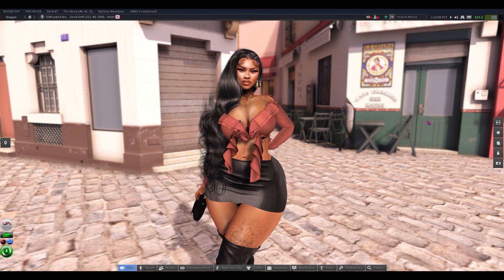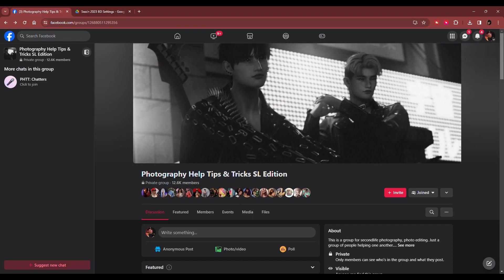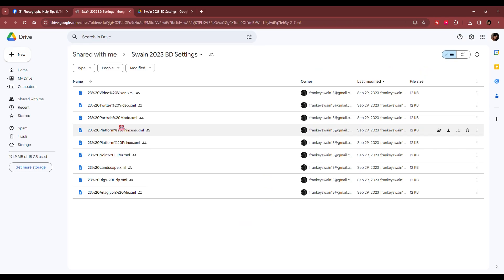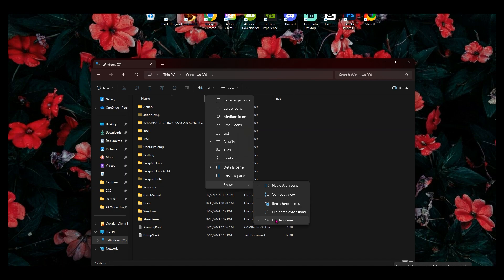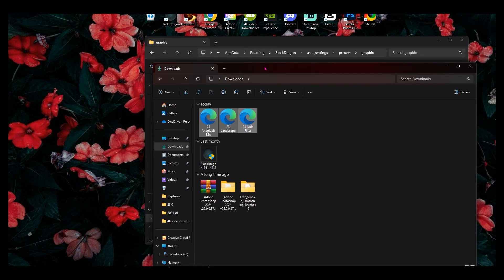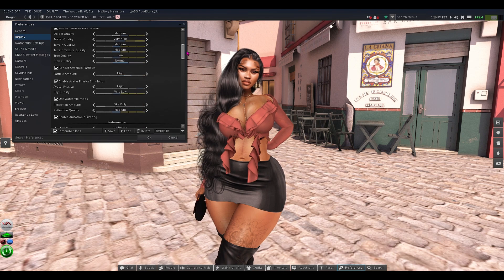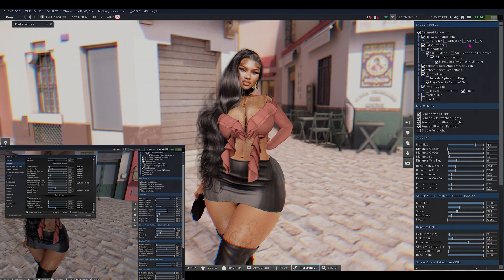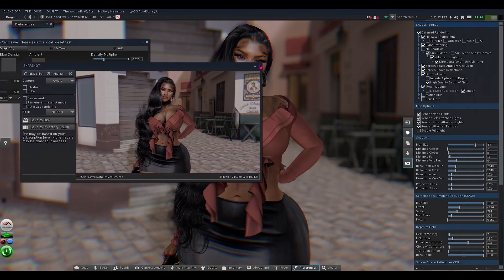Second Life | How-To download and install Black Dragon graphic presets | My Personal BD Settings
** UPDATE **
Swain has released is 2025 Black Dragon Graphic Presets here. Please read the post entirely.

Heyyy ya'll

So, I've been getting asked about doing an updated video on this, so here it is. A updated video on how to download and install other ppls black dragon presets. I also show you my personal graphic presets as well. I will be doin a separate video on how I take my photos on black dragon, etc.

* If you see the graphic settings you installed but they are not activating; go to the file location and rename it by deleting all spaces and symbols

I Hope ya'll find this helpful :)

Content suggestions? Please let me know :)

♥♥ My Gaming PC and more ♥♥